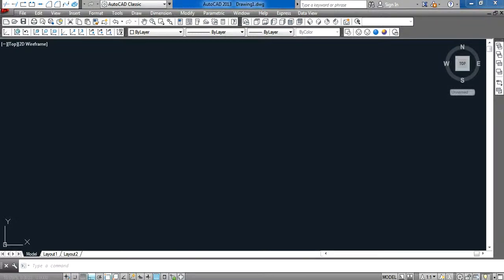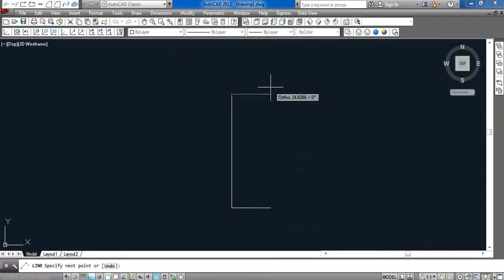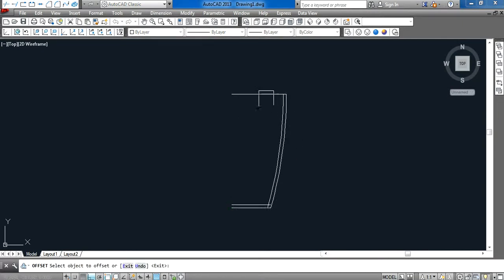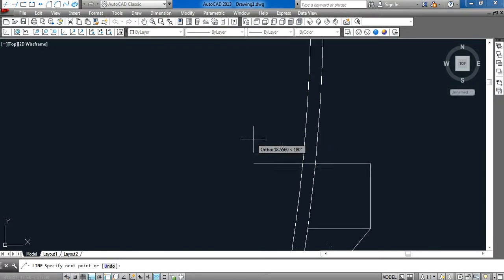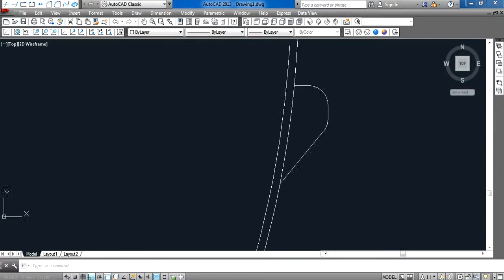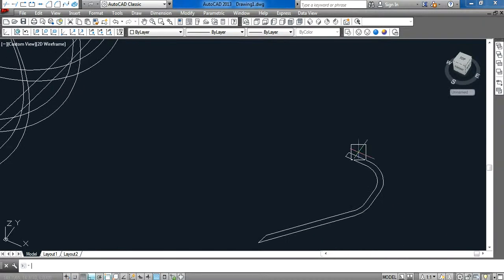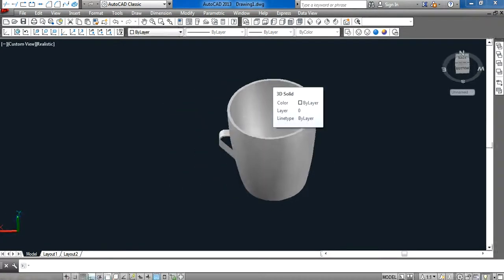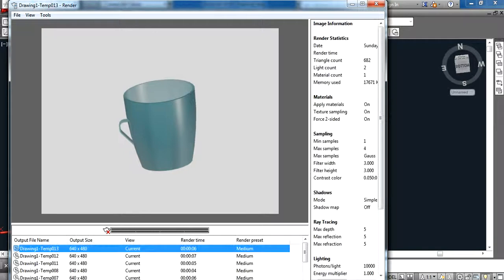Draw&Design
Autocad - 3D Modeling of Mug